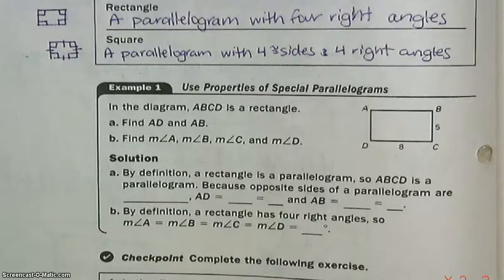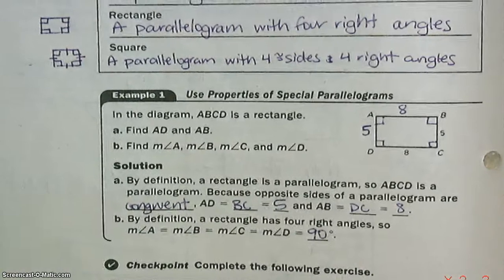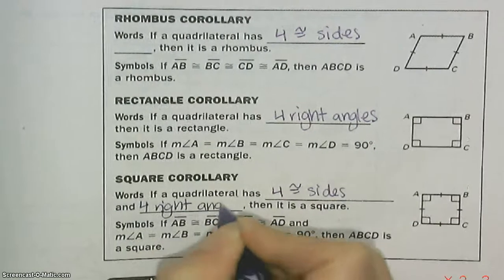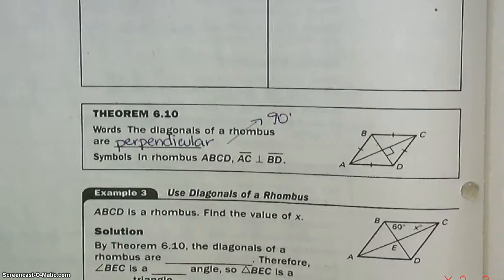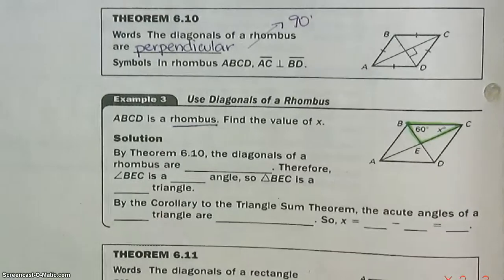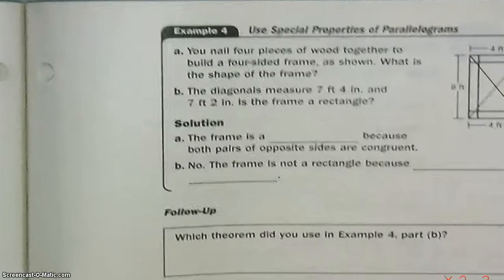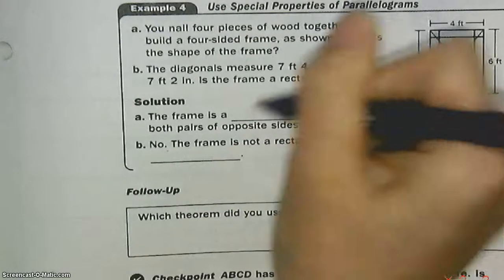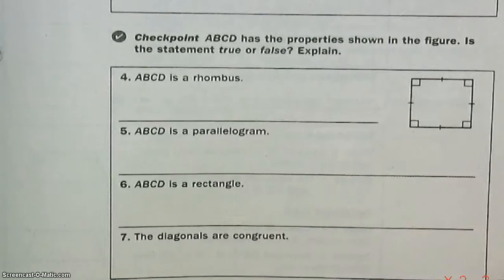6.4 Special Parallelograms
A geometry lesson on special parallelograms: rhombuses, rectangles, and squares.